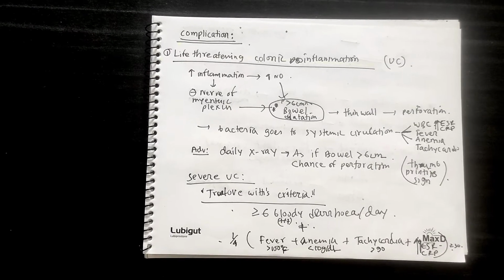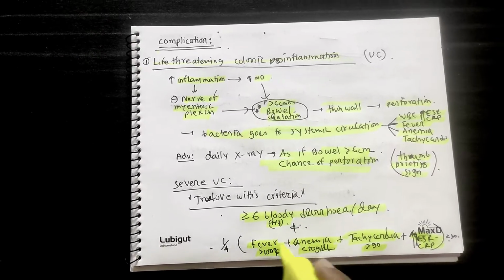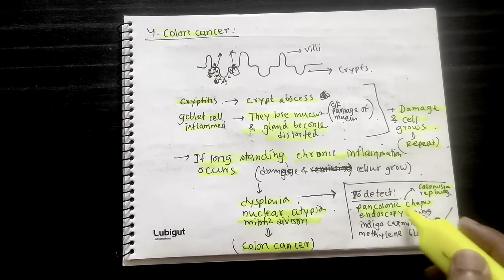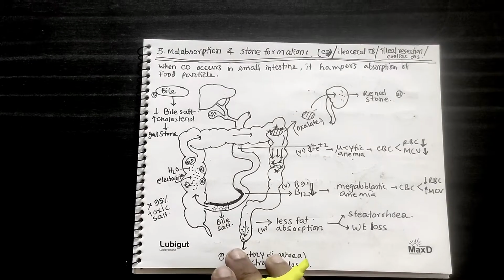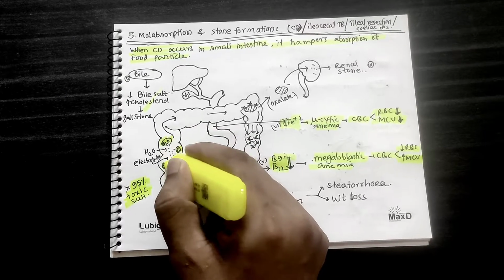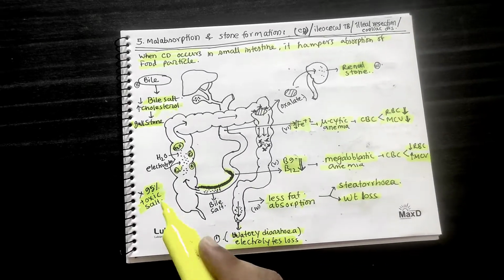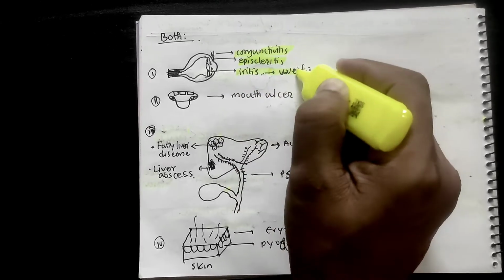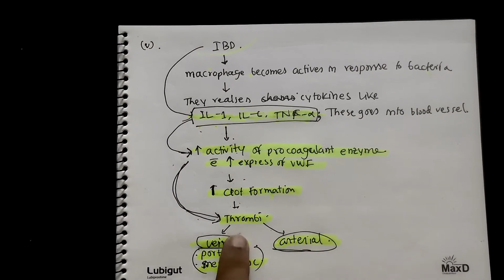IBD complication -1